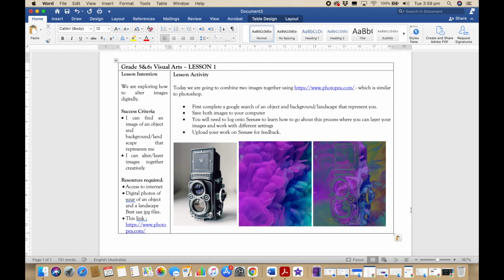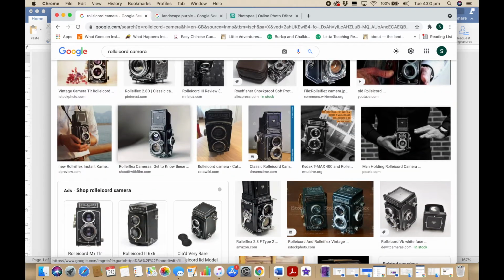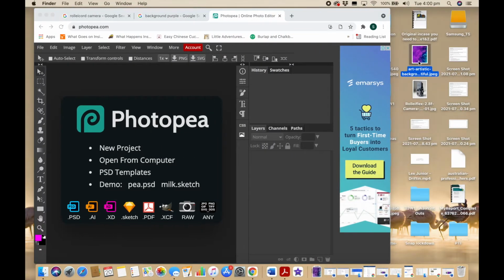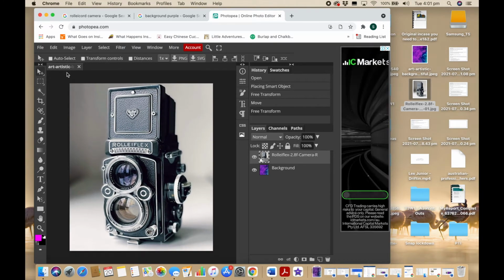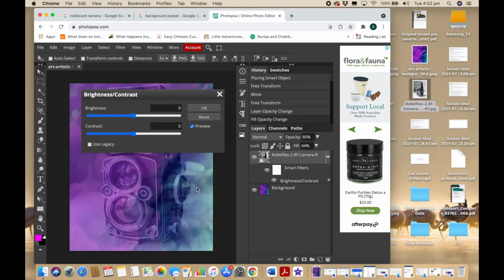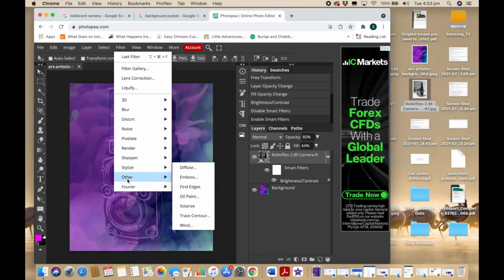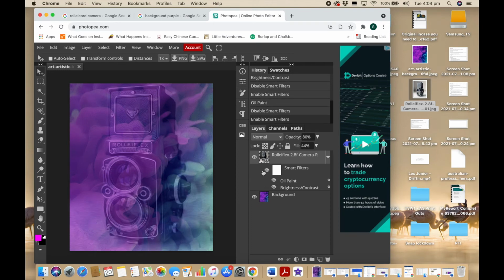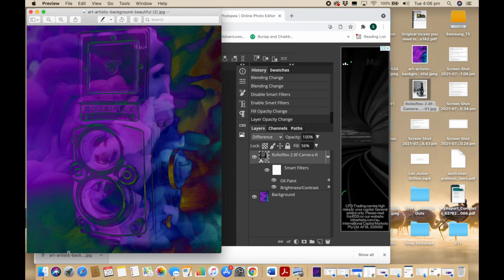Grade 5&6 Digitally alter image